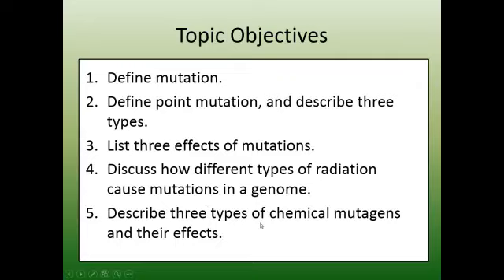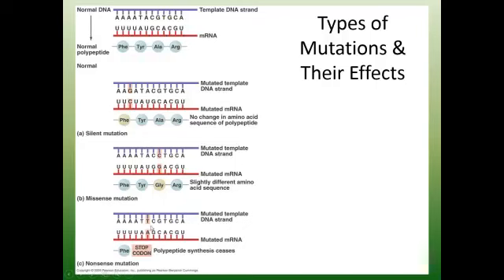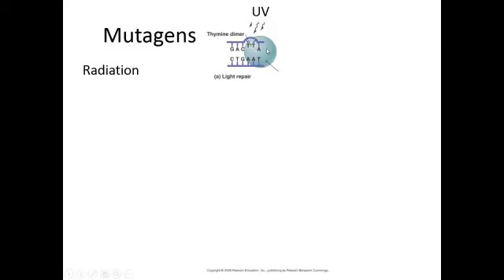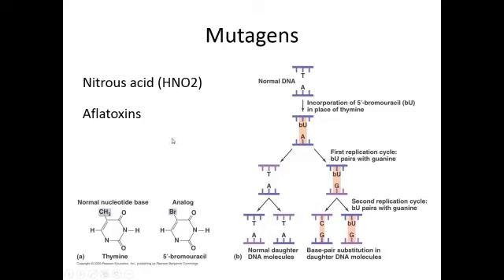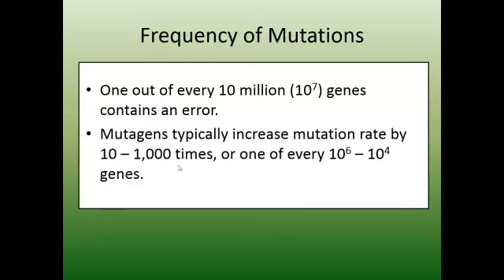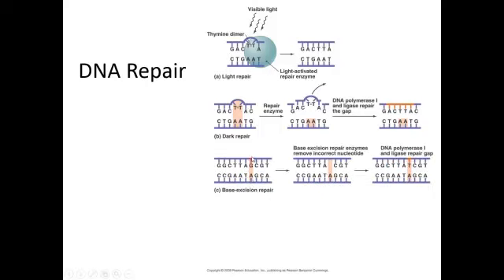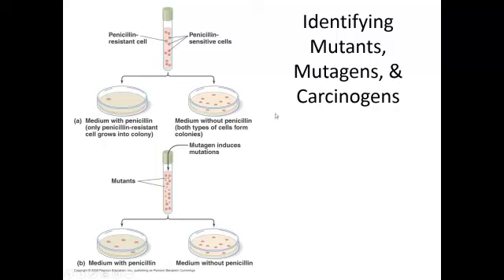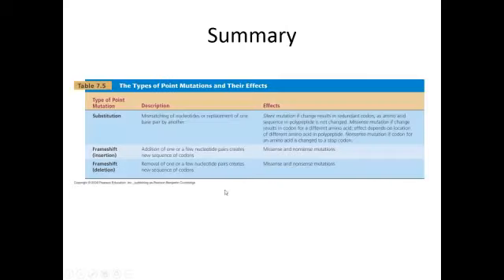B250 C7 Topic 7 3 Mutations